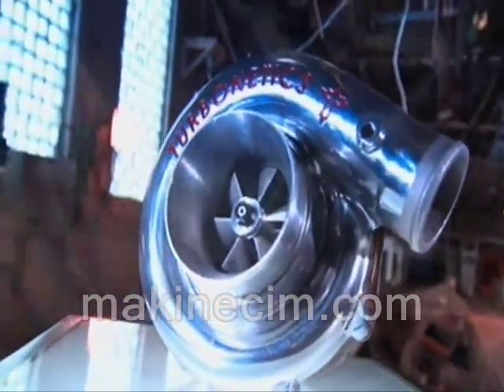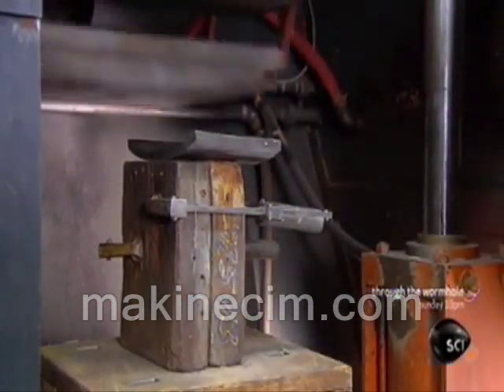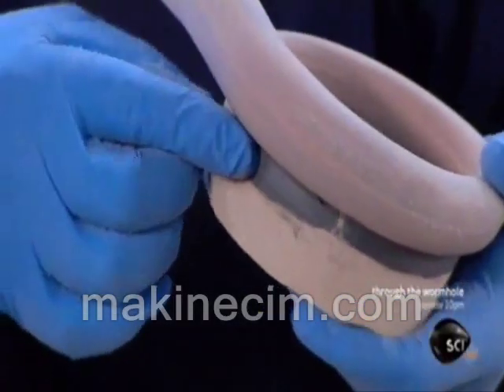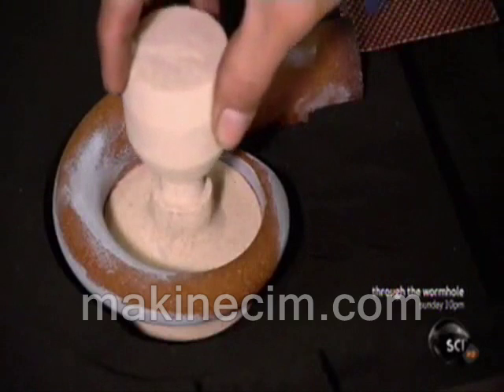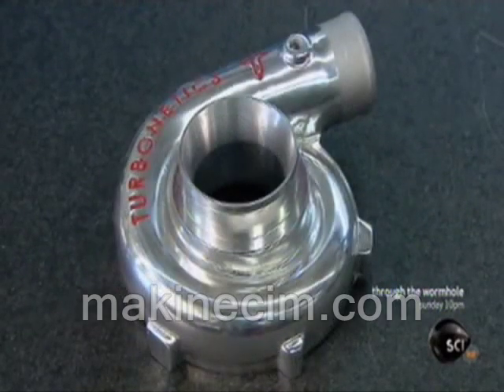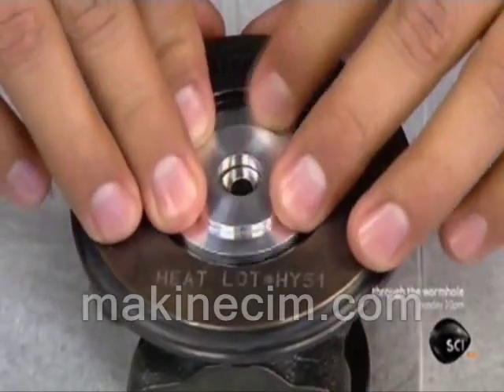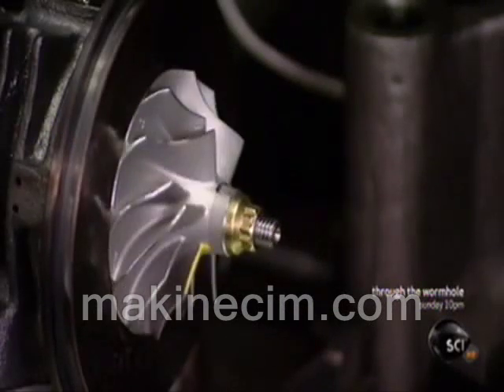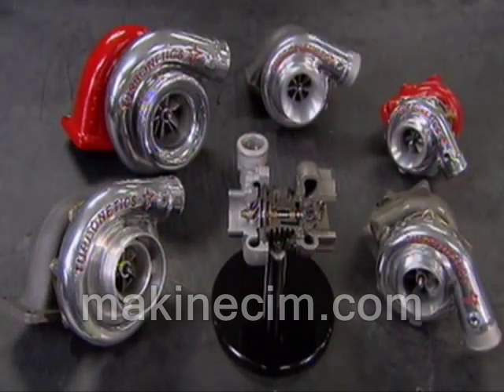Bir turbo nasıl yapılır ?